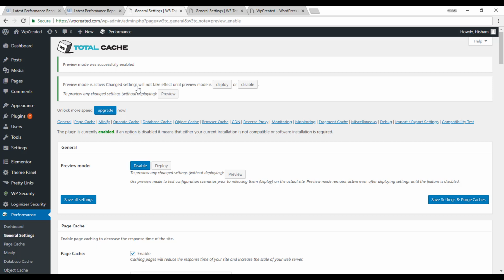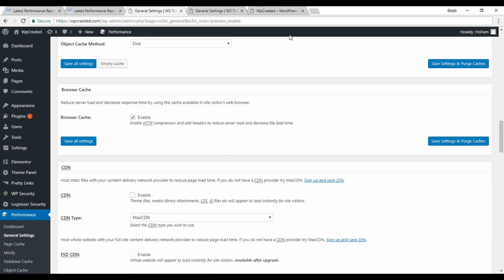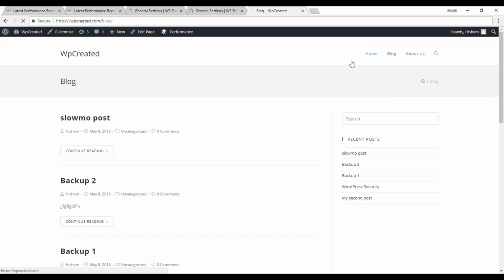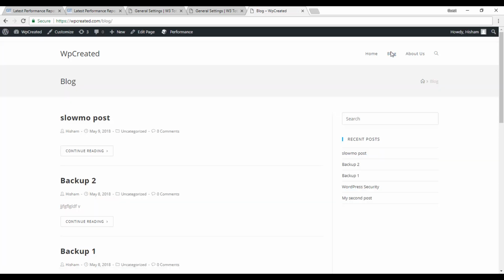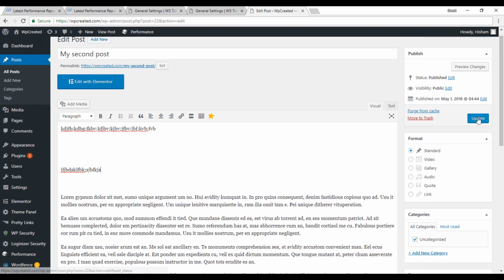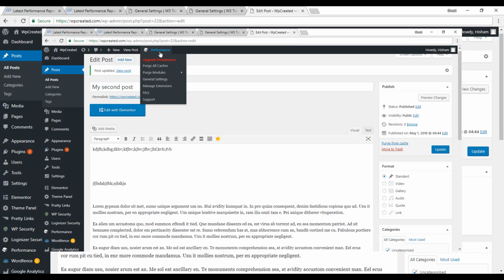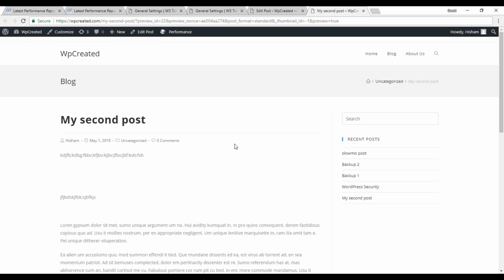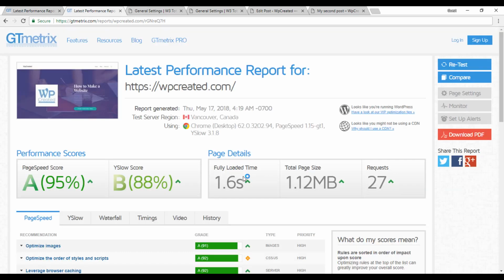How to Speed Up WordPress Website 2018 (Free and Easy)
How To Speed Up Wordpress Website 2018 (Free and Easy). In this short video, you will learn the most effective way to speed up your WordPress website by at least double. Check it out... Your website visitors will love you!